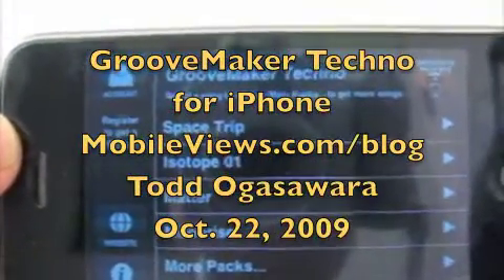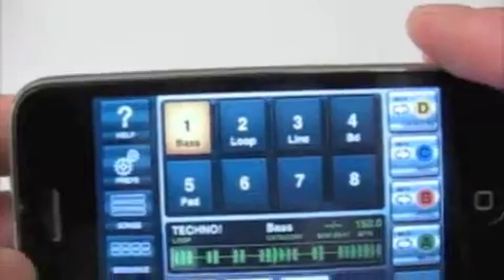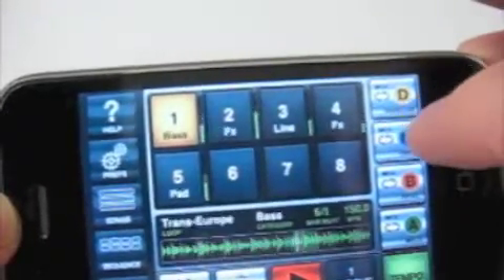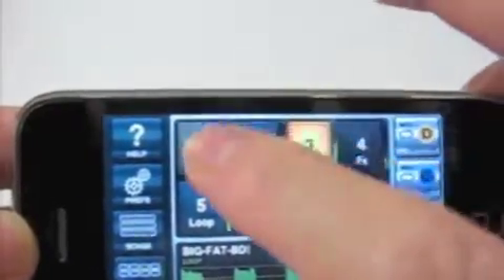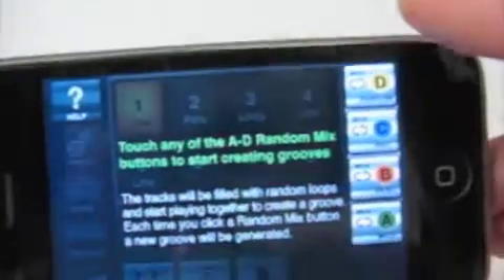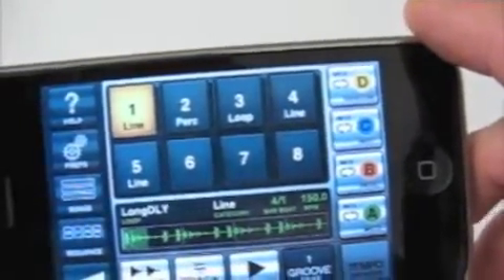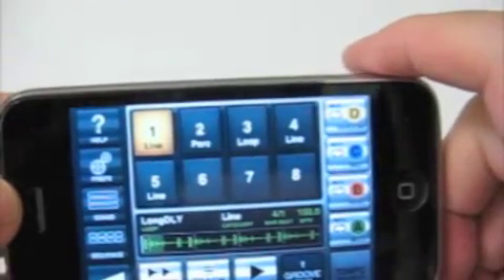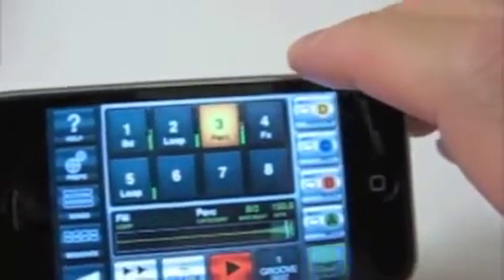GrooveMaker Techno for iPhone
GrooveMaker Techno, $9.99 iPhone app - mini-commentary.